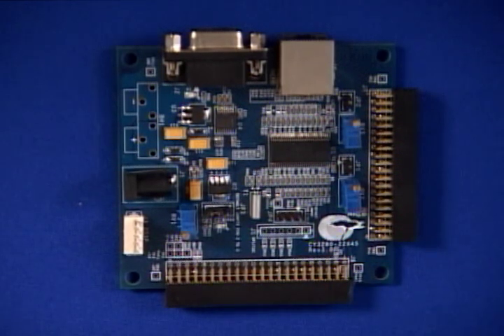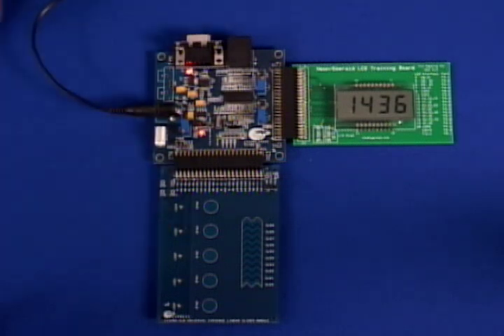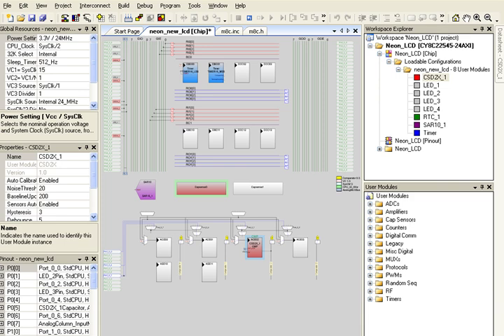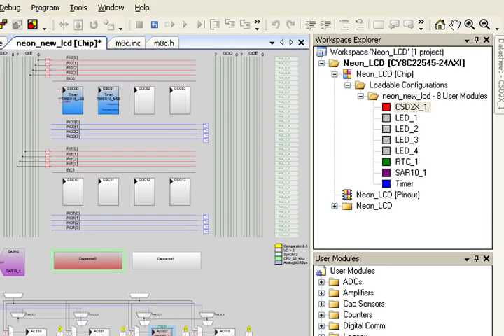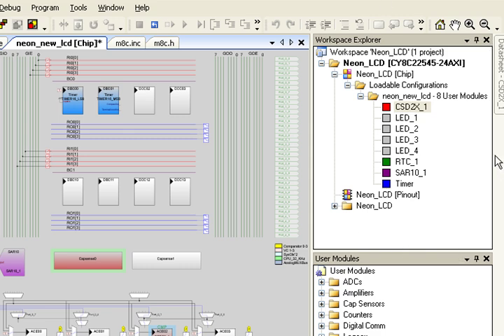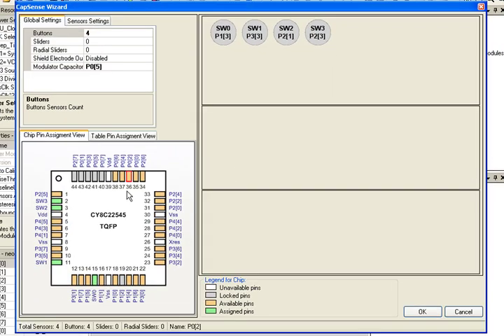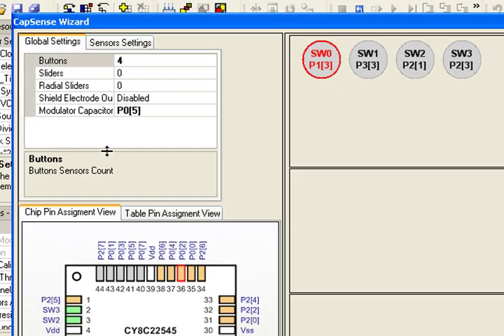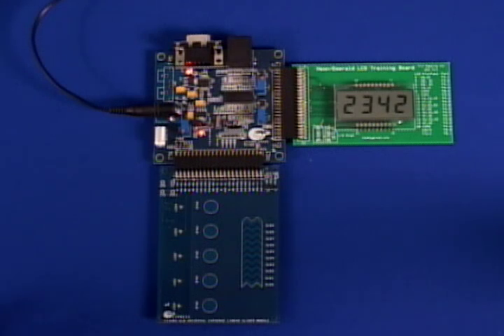PSoC 1 User Interface Solution: LCD + CapSense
Cypress's Meng He demonstrates a new PSoC 1 User Interface Solution kit.